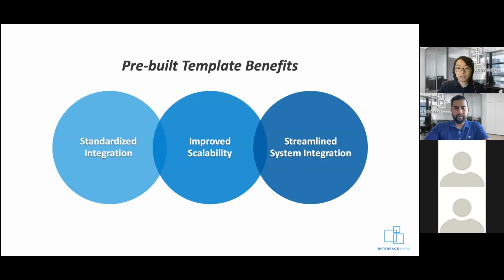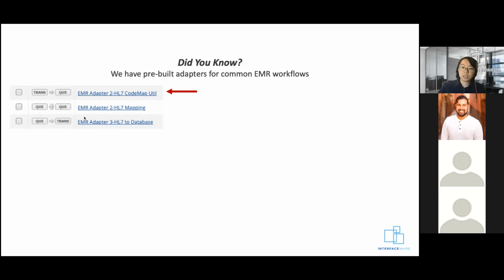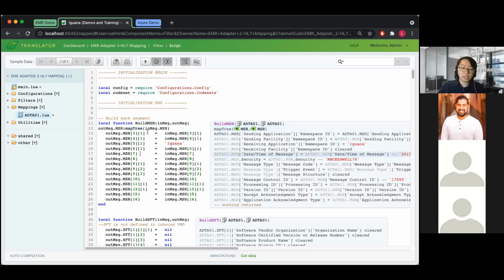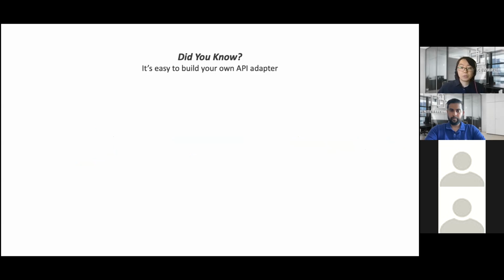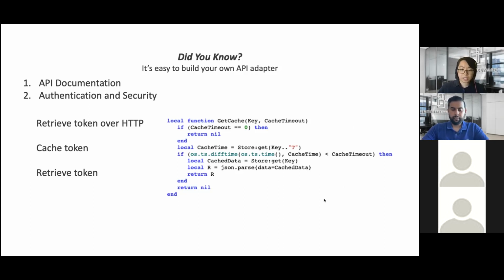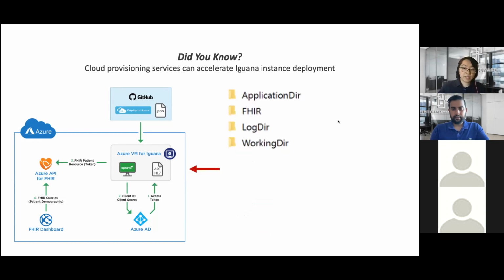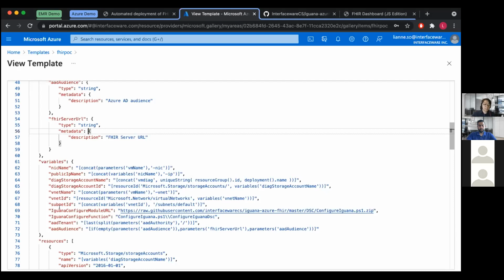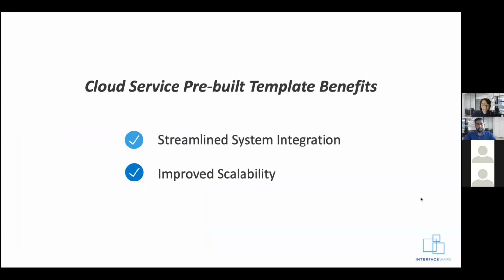Iguana Webinar Series: Part 2 - Interface Development: Solutions & Workflows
Part 2 of the Iguana Webinar Series: 'Did You Know' focused on Iguana's template solutions that can help you rapidly and efficiently develop new interfaces and workflows while applying best practices. By the end of this webinar attendees will learn how to improve integration performance, reliability, and scalability.

Some of what you'll learn include:
- Common EMR integration workflows and sample templates to accelerate your development process.
- How to expand your existing clinical workflows with non-clinical applications such as Salesforce.
- Tips and tricks to streamline your cloud workflow through seamless integration with AWS and Azure cloud services.